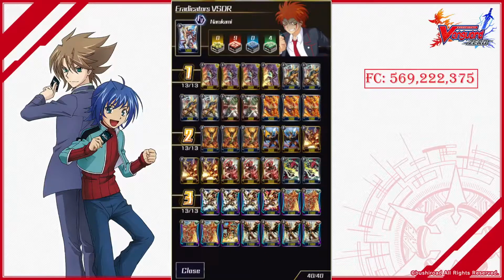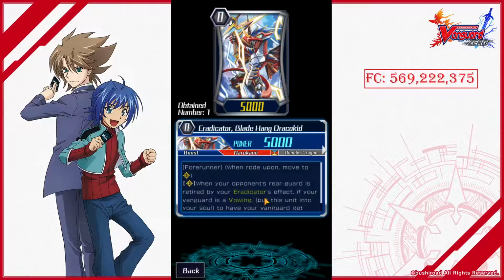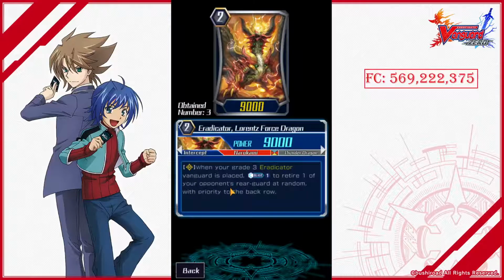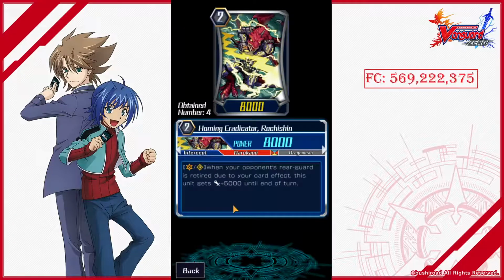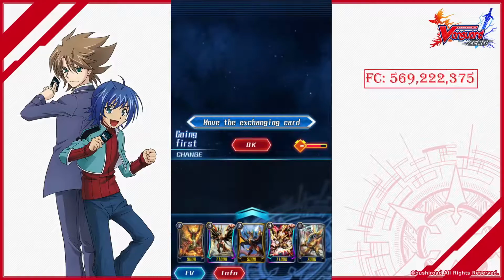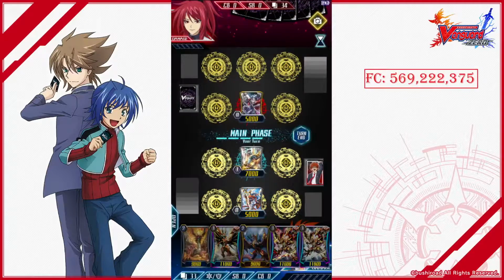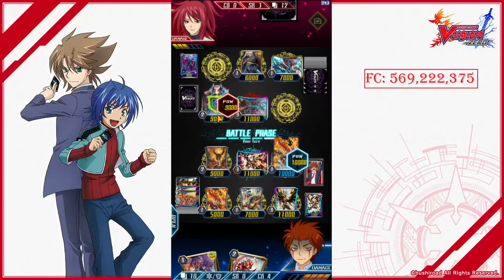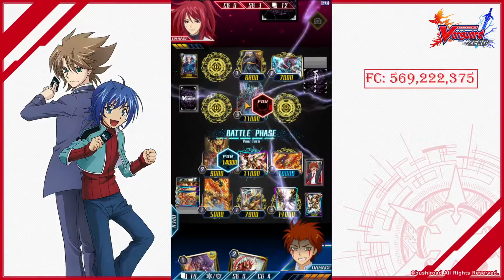I build Eradicators with Vowing Saber "Яeverse" and this is it...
Back with more Deck Profiles and this was recorded a few days back so, Happy 10th Vanguard Anniversary to everyone! It has been a ride of memories for me that I will never forget and I never regret playing Vanguard! I've onbly been here for a less than a year, but it has been great to show you my hobby for entertainment. Hope you guys are entertained and doing well in Vanguard and life! With that, time to Stand Up the, Vanguard! (w/ VSDR)